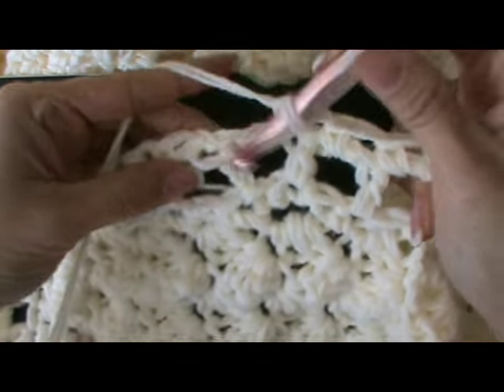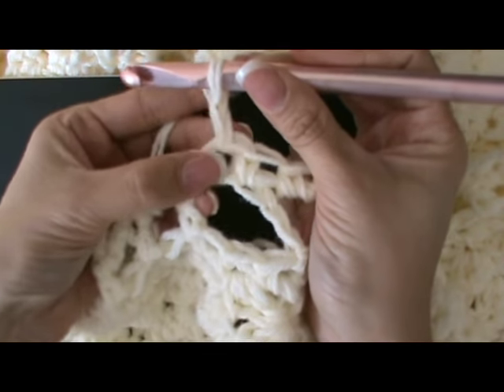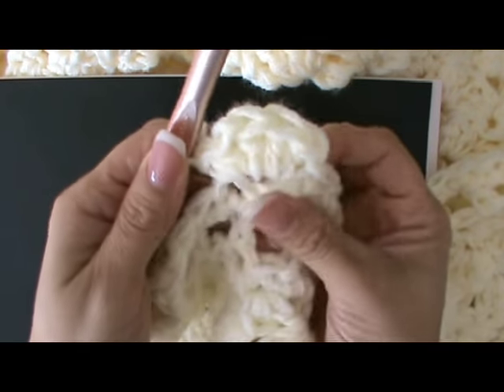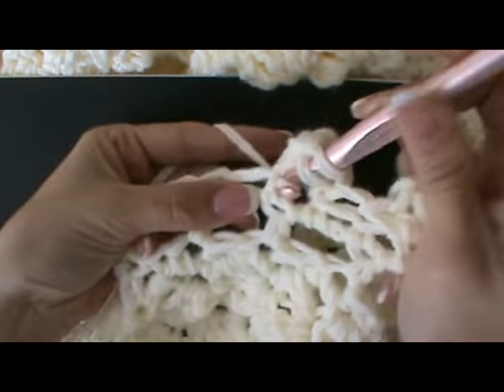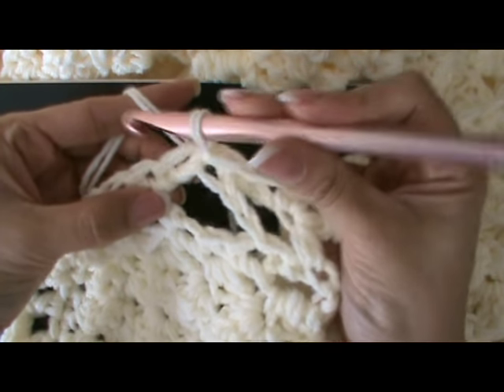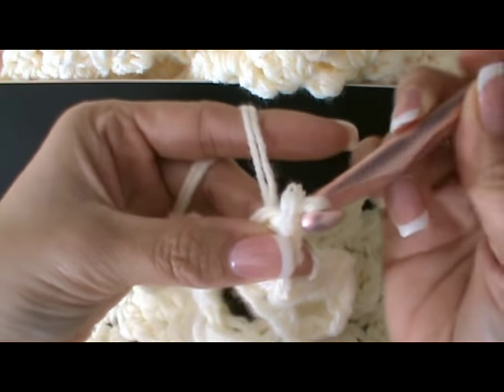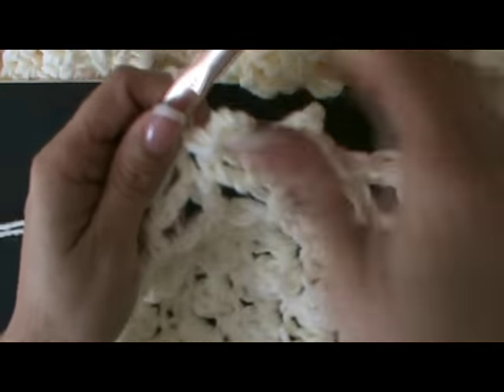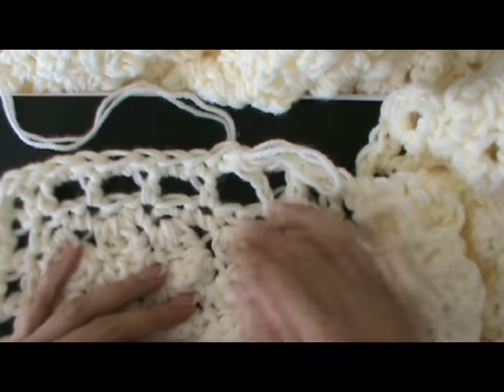HOW TO - LACE Ribbon Edge for Crochet or Knitting Projects VIDEO #2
IMPORTANT NOTICE ! If making the ribbon trimmed edge for babies or small children make sure to tack down the ribbon every few inches to prevent any risk of strangulation.

Video #2 in the series on how to crochet an edge that you can weave a ribbon through.

N Crochet Hook

MY FAVORITE MACHINE WASHABLE & DRYABLE YARN